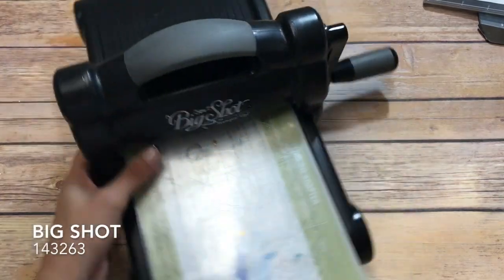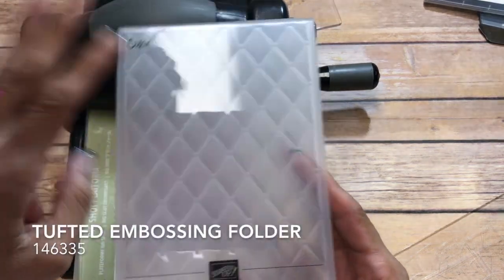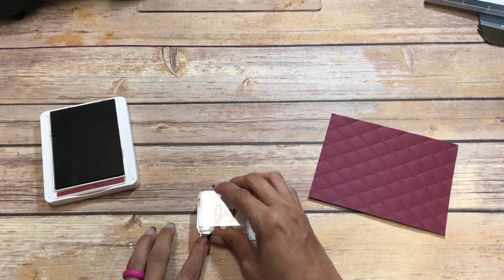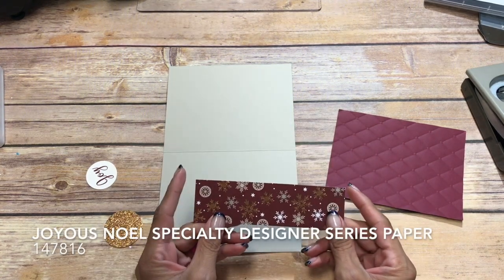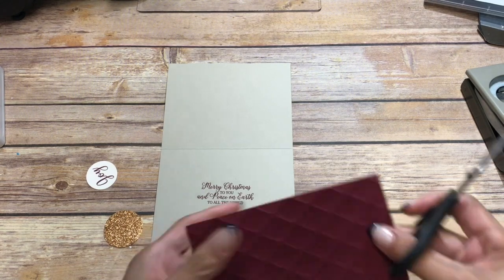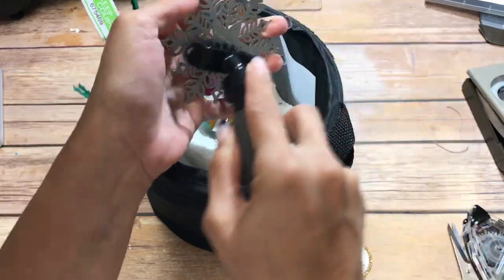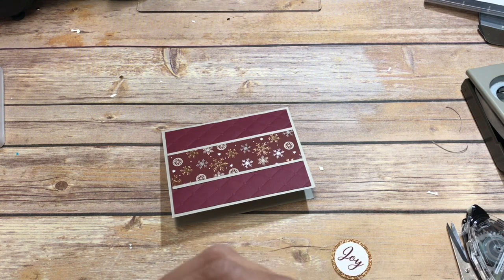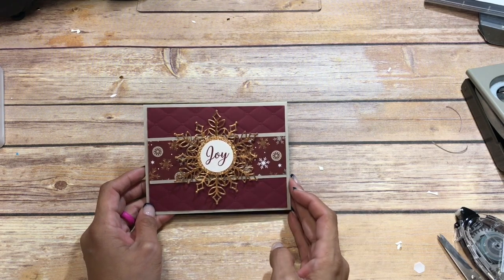Stampin' Up! Snow Is Glistening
Joyous Noel 12" X 12" (30.5 X 30.5 Cm) Specialty Designer Series Paper [147816]